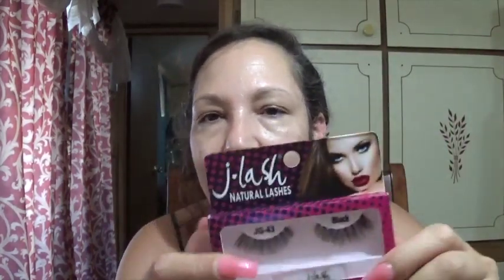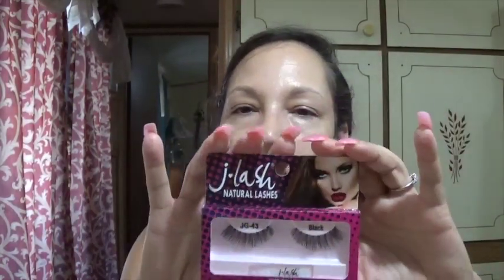SEX POT EYES (soft low cut crease) with full on matching makeup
HEY GUYS, THIS IS A MORE APPROPRIATE FOR DAYTIME, BUT STILL SEXY ON THE EYES.  FOR THOSE WHO WOULD OPT FOR A LOT LESS SHADOWS ON THE EYES, THIS IS FOR YOU! HOPE YOU ENJOY! ALL PRODUCTS ARE IDENTIFIED IN THE VIDEO.